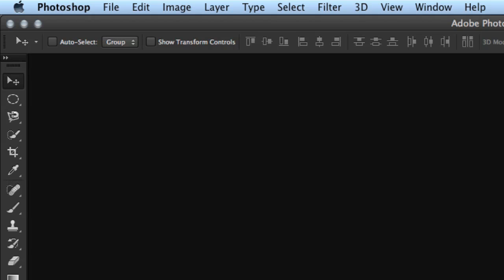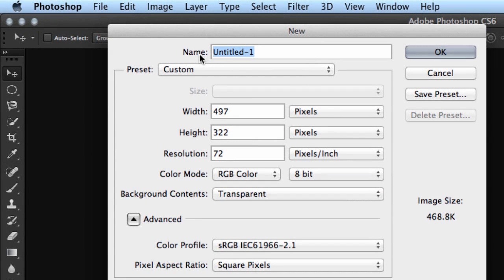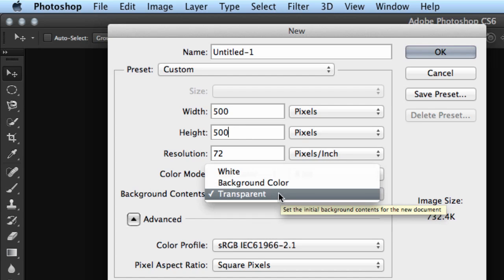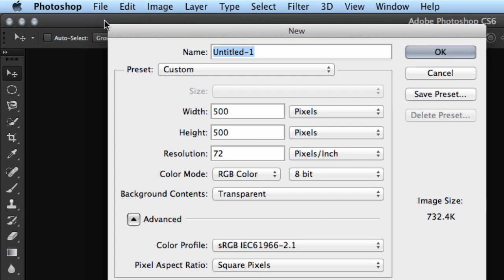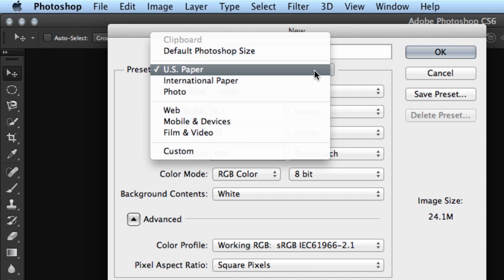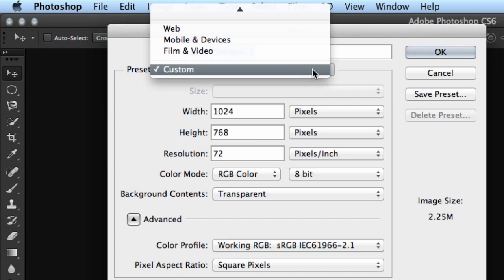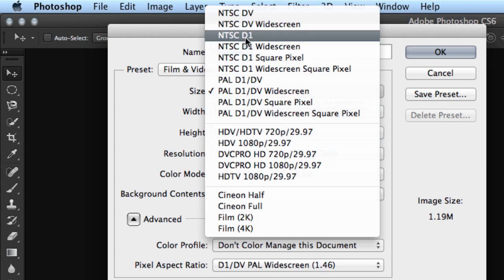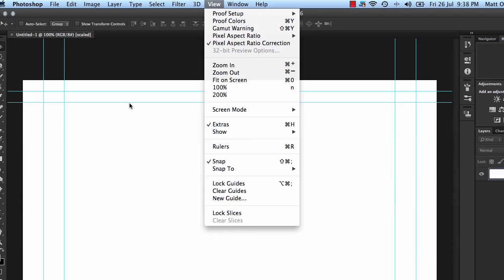Photoshop basics 7. New image dialogue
Tutorial in using the new image dialogue box by Matt Ottewill